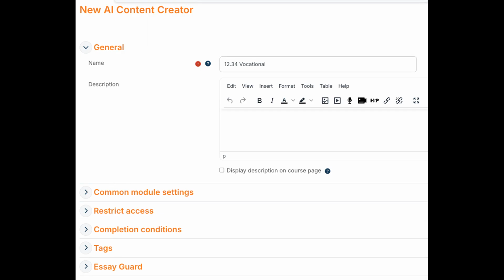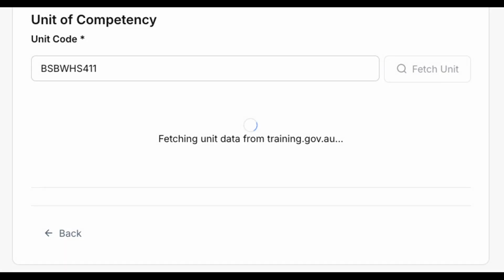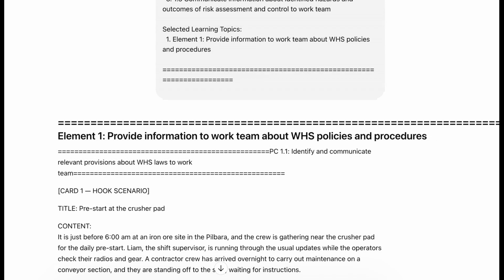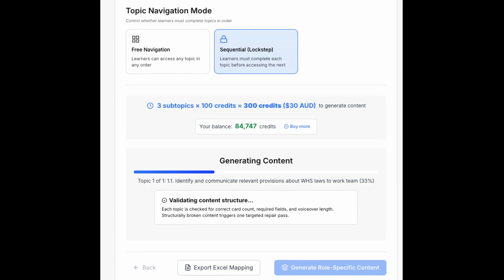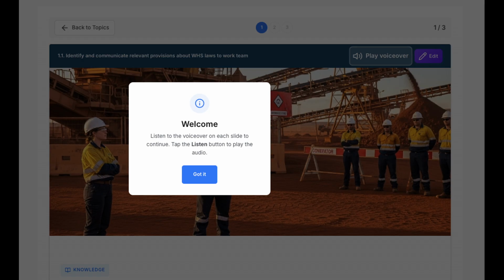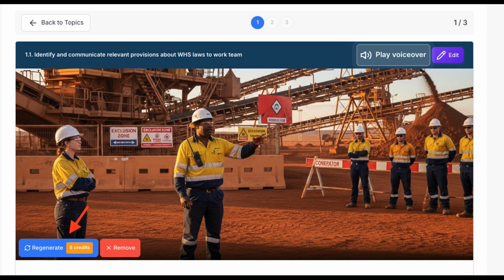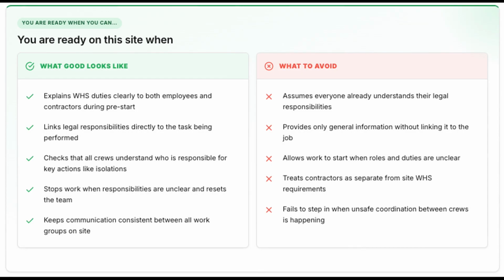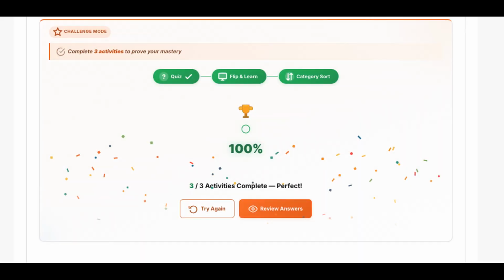Content Creator demo 1